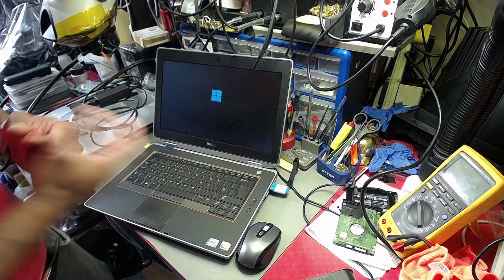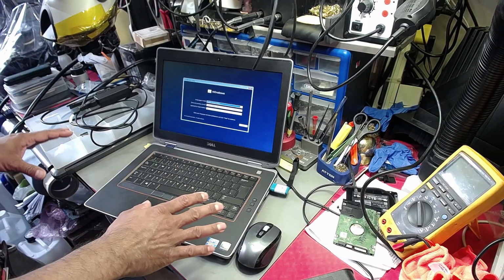MICROSOFT WINDOWS 11 WILL LEAVE MILLIONS PC's BEHIND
MINIMUM SYSTEM REQUIREMENTS: INTEL 8TH GEN COFFEE LAKE OR ZEN 2 CPUs AND UP, TPM 2.0 TRUSTED PLATFORM MODULE SUPPORT, 4GB RAM AND 64GB OF STORAGE???